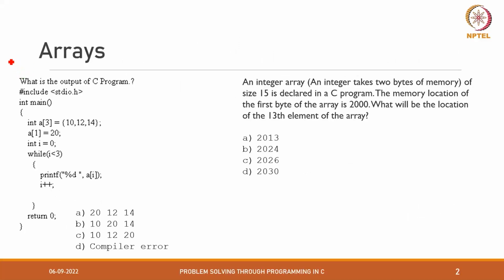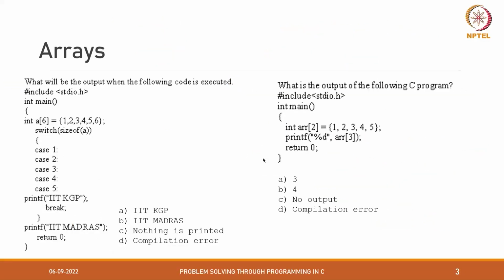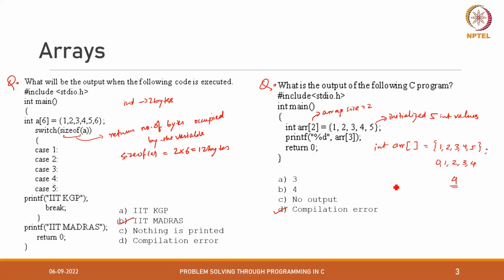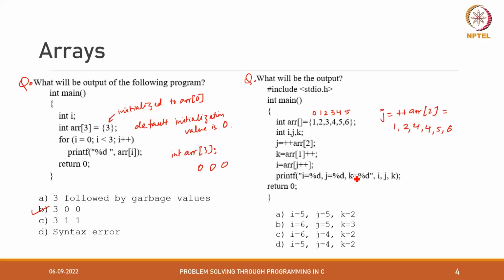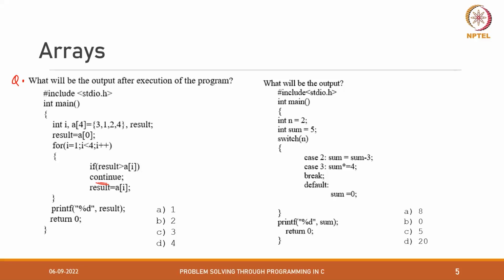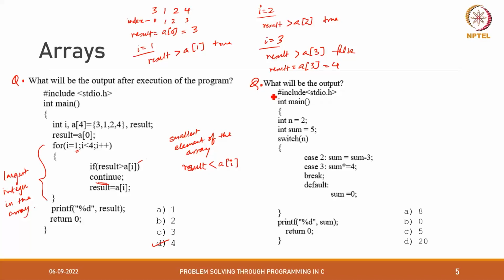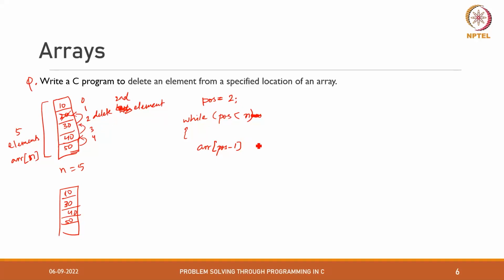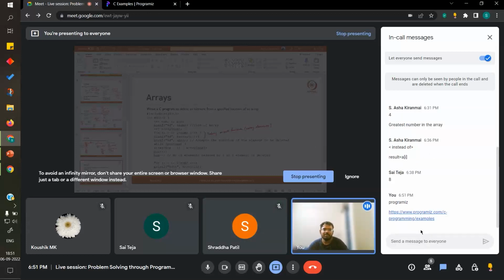NPTEL noc22 cs101 Tutorial Class 06